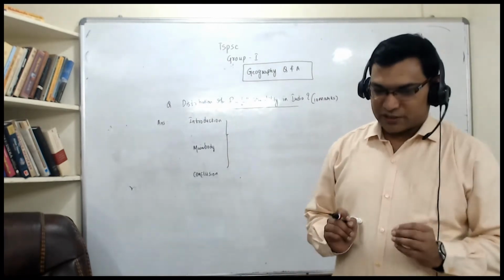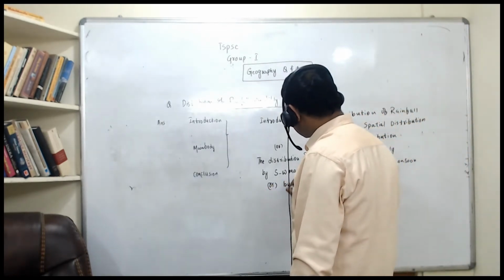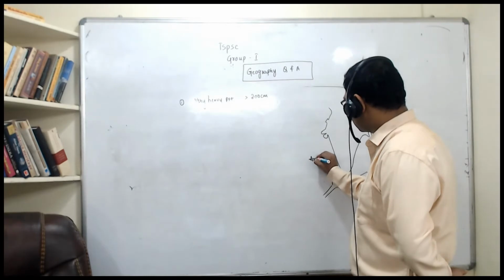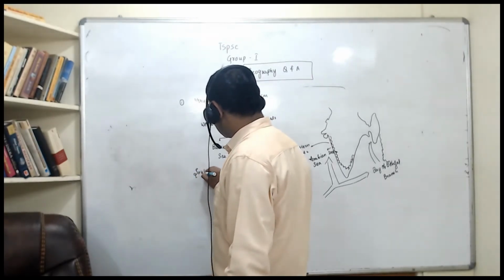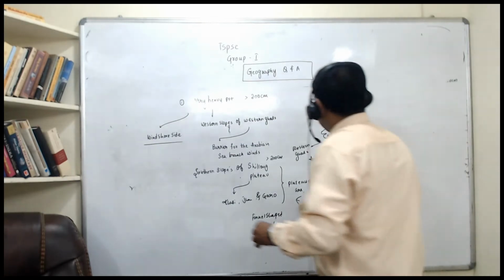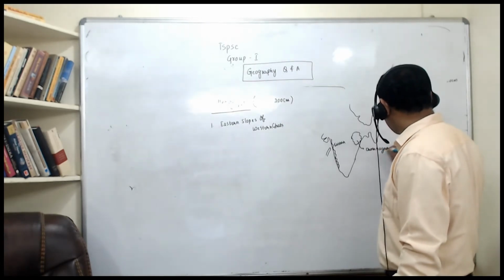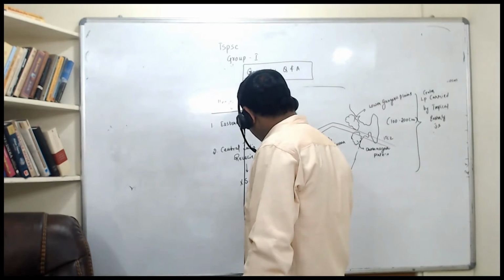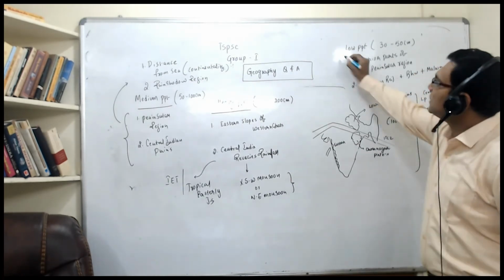TSPSC/APPPSC Group 1 Geography Free Q&A Session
Swedhan Sir, Senior Faculty at Dr N Sridhar's IAS Academy explains how to deal with Geography in TS/AP Group 1 Exam